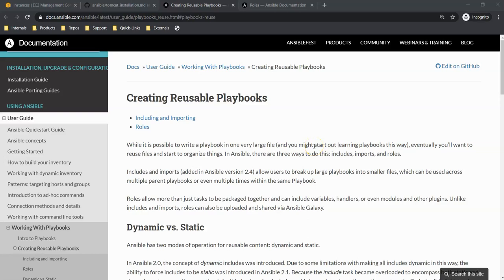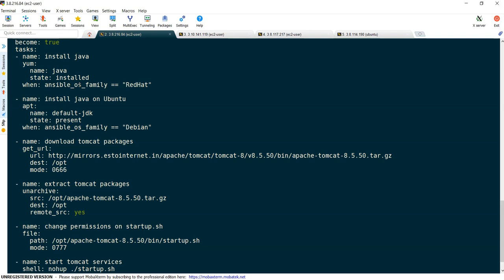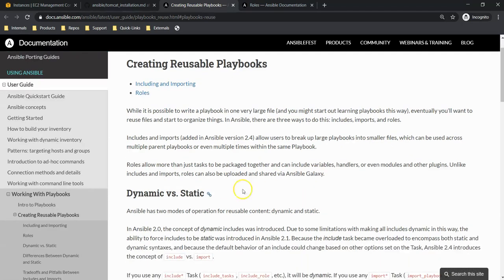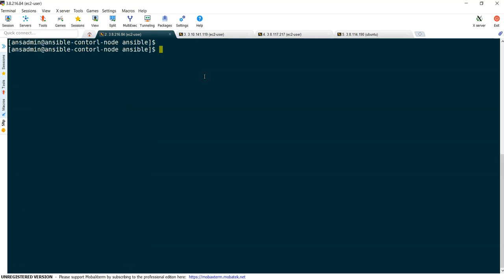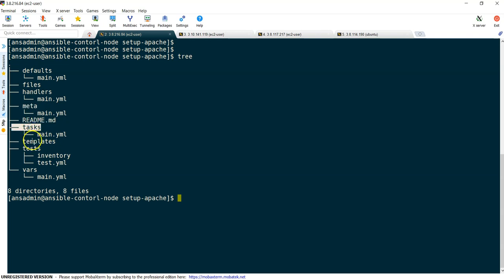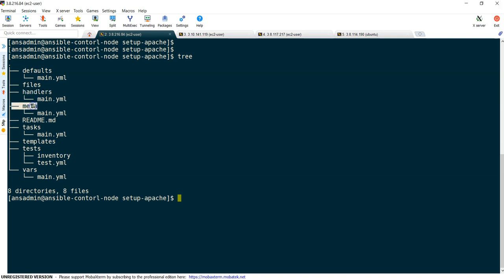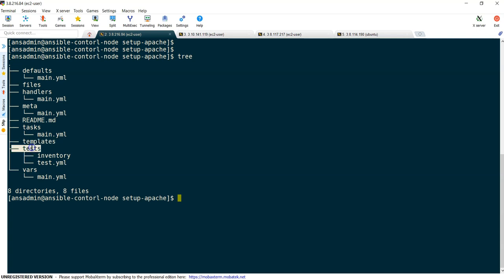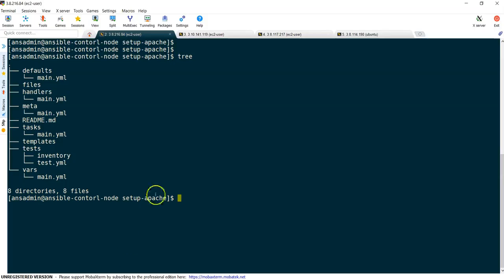Ansible for the DevOps Beginners & System Admins Part 32